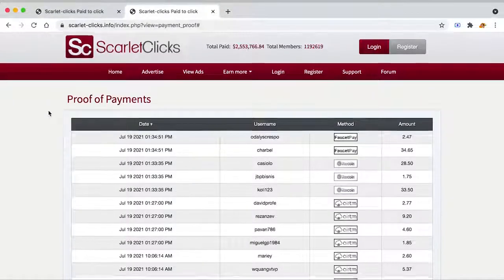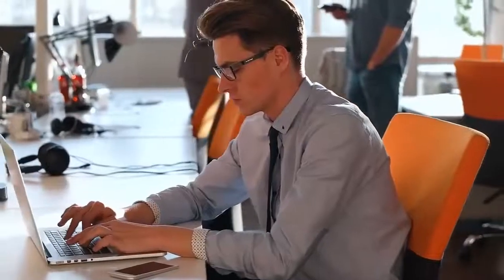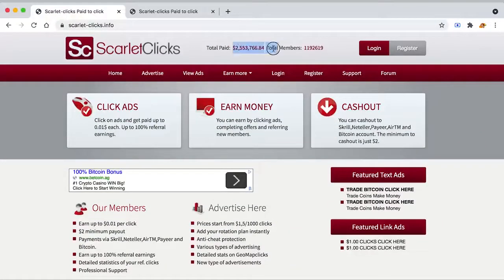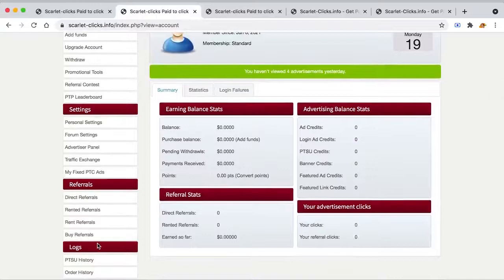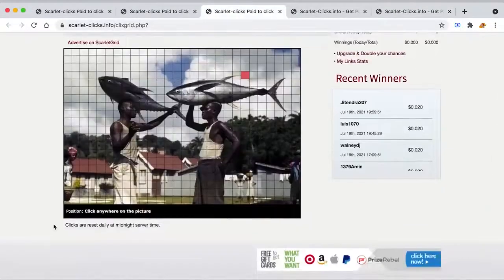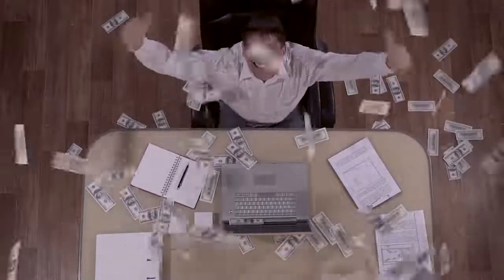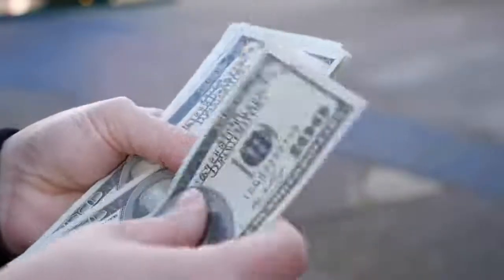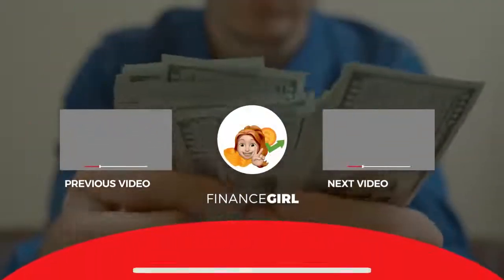Earn Money To CLICK ON ADS For FREE Make Money Online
On this channel, Finance Girl, will be helping you achieve your goals by showing you how to make money online with step by step tutorials of earning money from home. She will also be showing you the latest finance tips and how to earn money online with in depth strategies and methods.

Finance Girl is the top finance channel on YouTube!